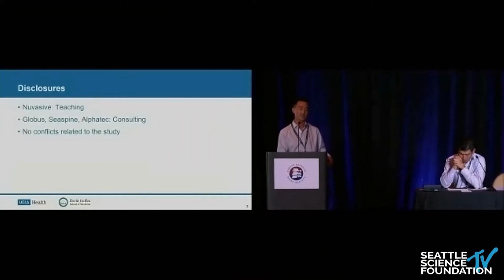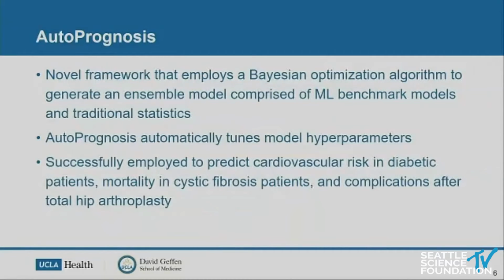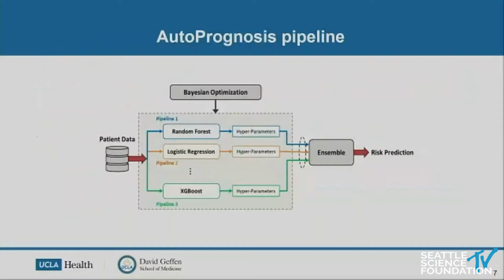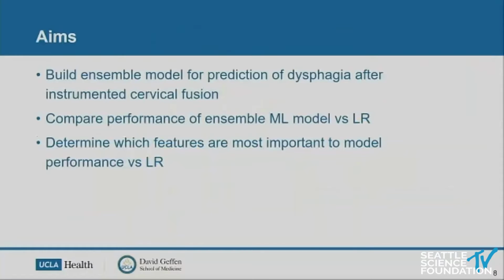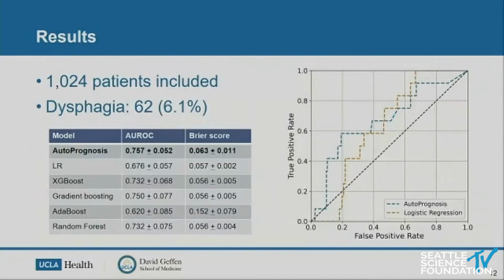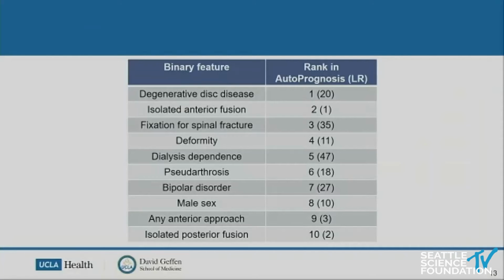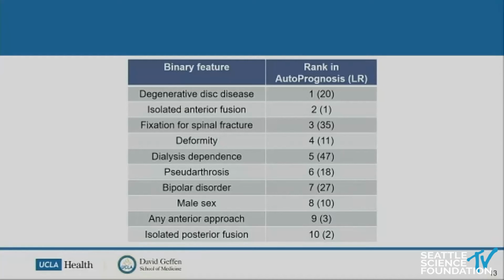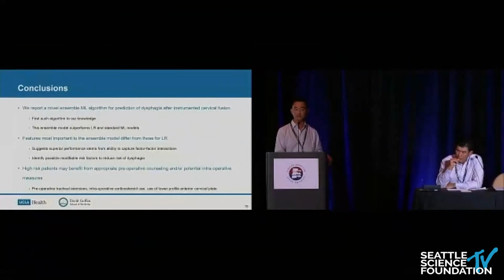Development of a Machine Learning Model for Prediction of C5 Palsy - Don Park, MD